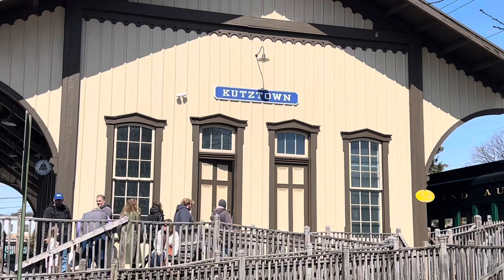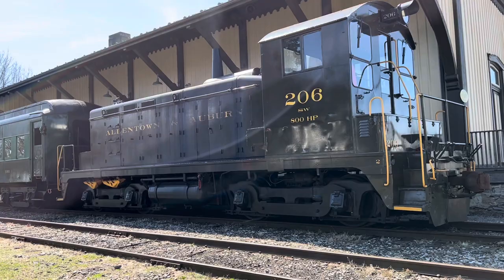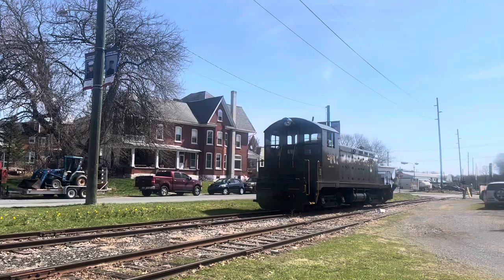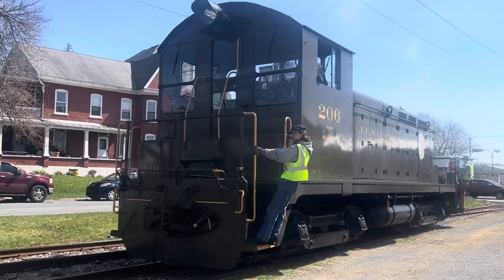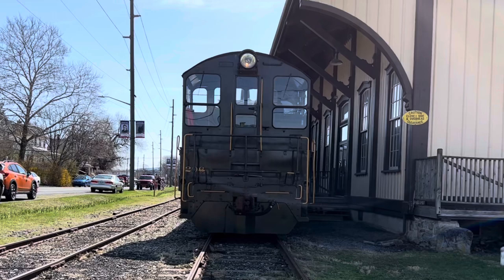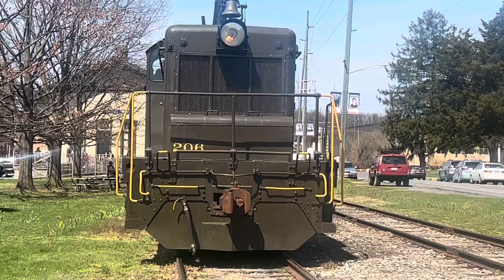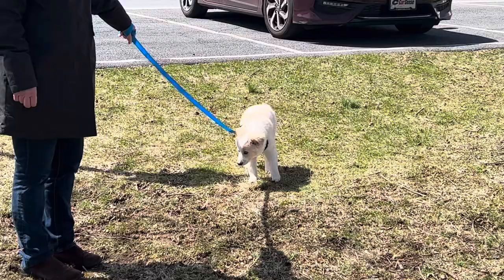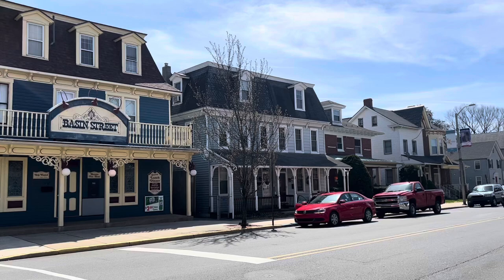Train #206: Allentown & Auburn Railroad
This video was filmed on April 2nd, 2022 @ The Allentown & Auburn Railroad, located in Kutztown, Pennsylvania. This video features Train #206 which was built in 1937 by Electro-Motive Corporation (EMC) for the Philadelphia, Belthlem, and New England Railroad, #206 is an SW type locomotive.￼ In the late 1950’s the original 600hp Winston Diesel engine was upgraded with an 800hp EMD 567CR prime mover. With the upgrade, the original hood was modified to fit the larger engine and its original electrical system stayed the same. ￼ This video also features a glimpse of Kutztown; a block from the railroad. Also, there’s a magnanimous doggy dog, Duke makes a special guest appearance! Enjoy!